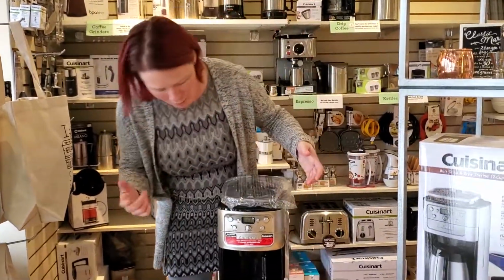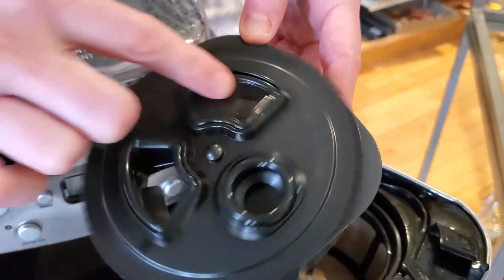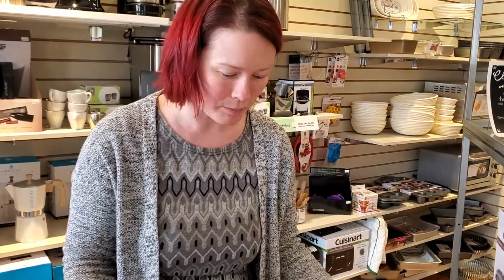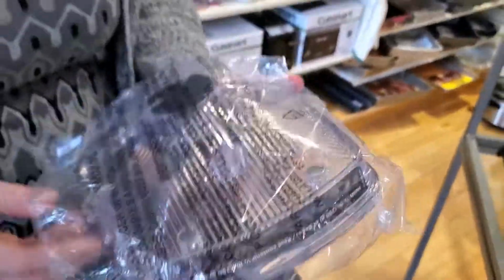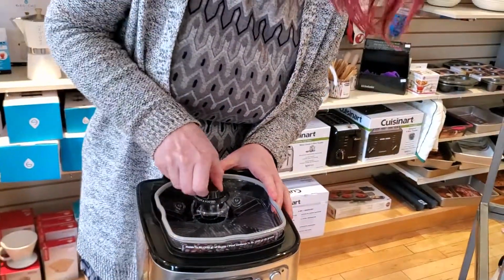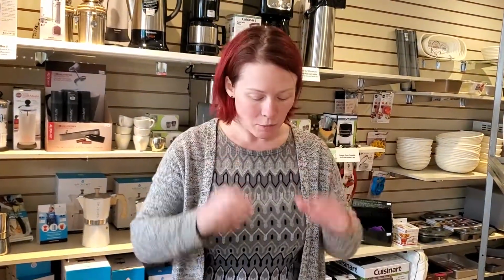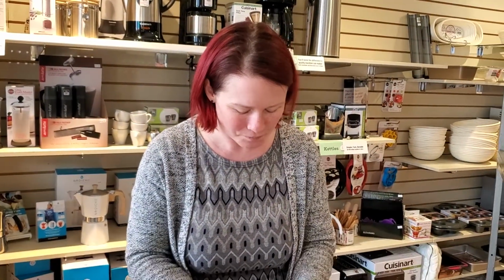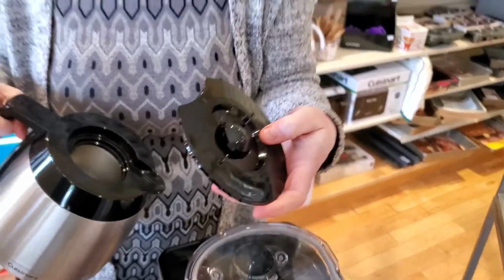Cuisinart Grind and Brew 12 cup Tour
Some quick, need to know features of your new Grind and Brew coffeemaker! These are mentioned in the user manual but I find many customers miss a few important things about how to use the machine.
- how to line up the grind basket lid
- how often to clean the machine